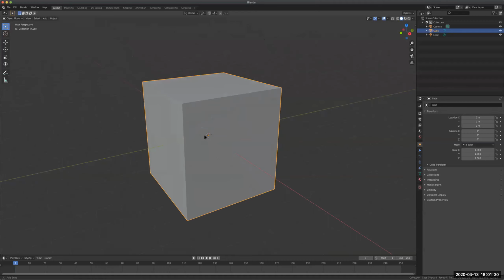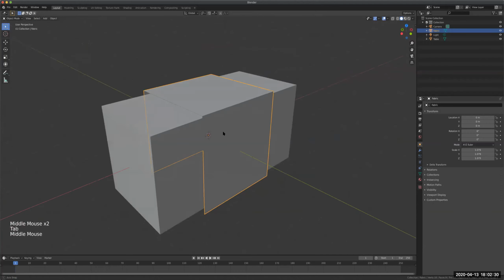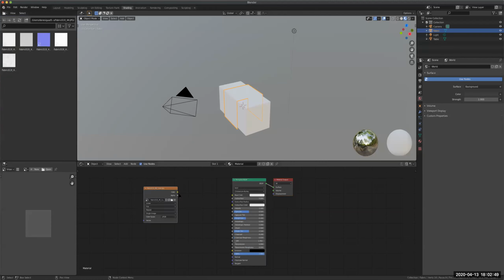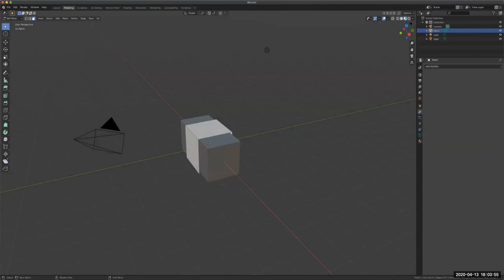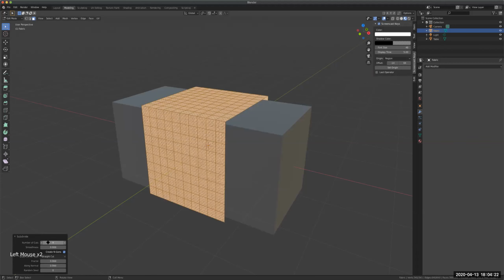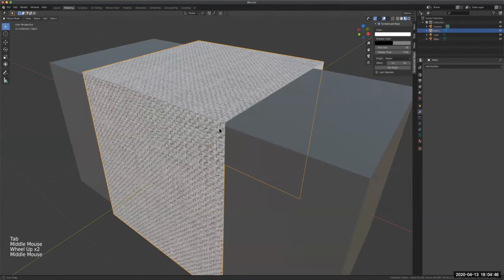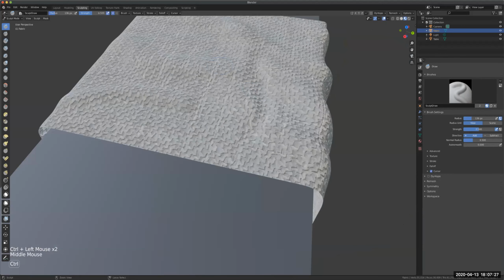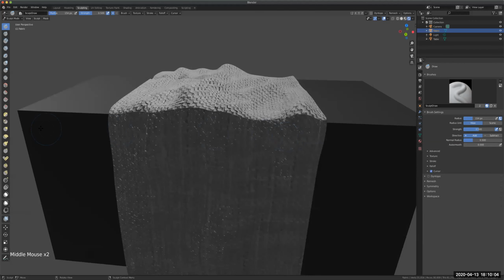Blender 3D 2.8X Sculpting Fabric